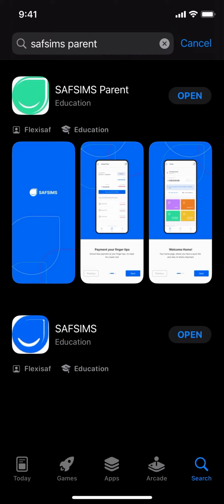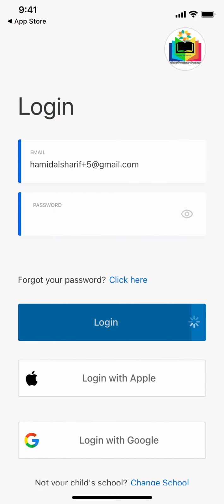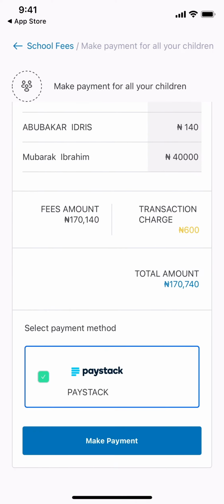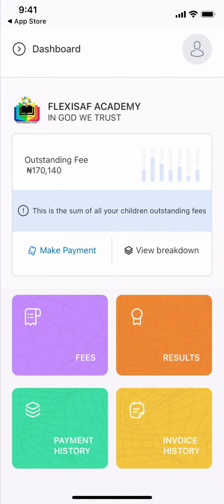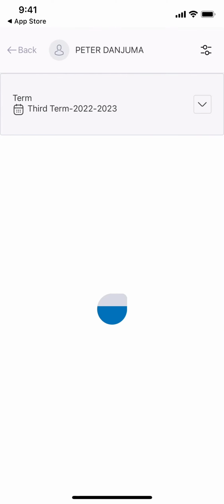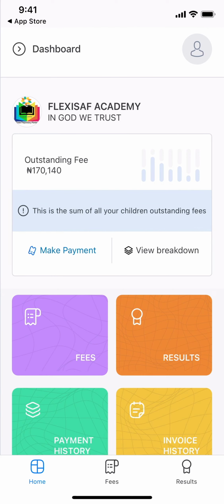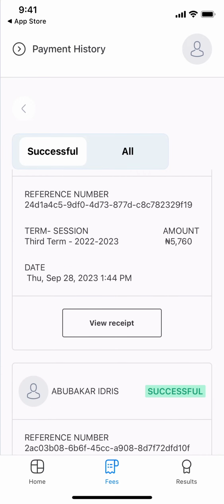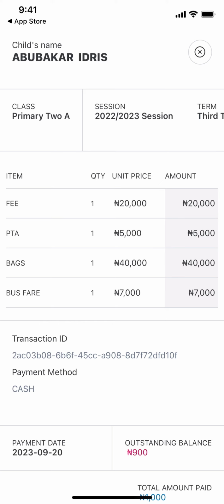How to Download and Use the SAFSIMS Parent Mobile App | Step-by-Step Guide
Welcome to our official tutorial on downloading and using the SAFSIMS Parent Mobile App! From installation to initial setup, we've got you covered. Stay informed, engaged, and in control with SAFSIMS.